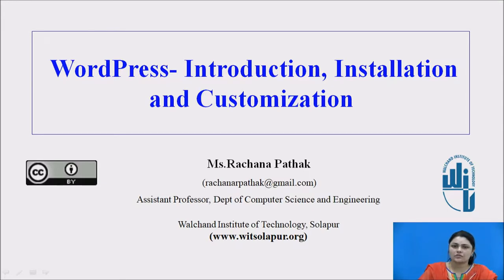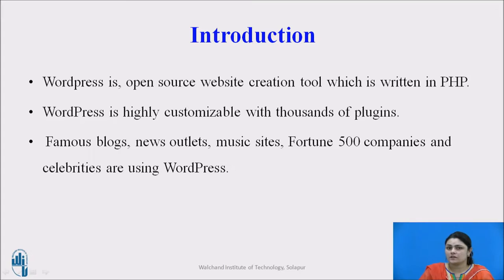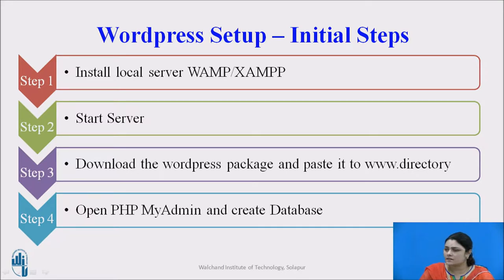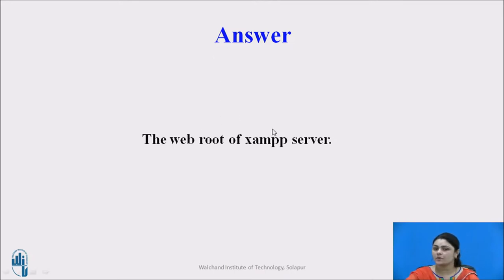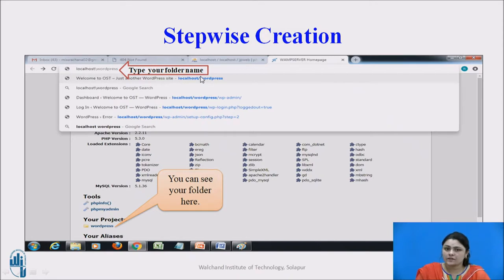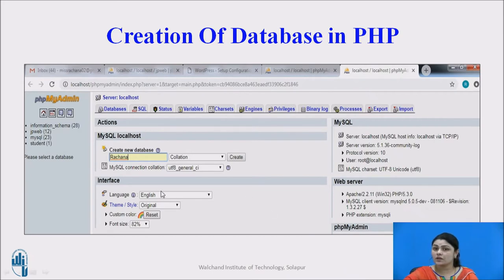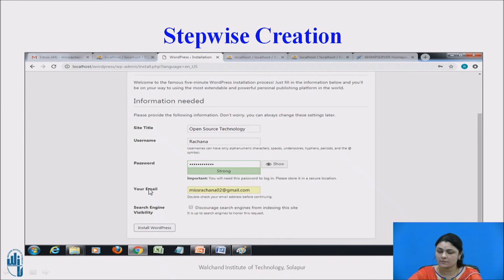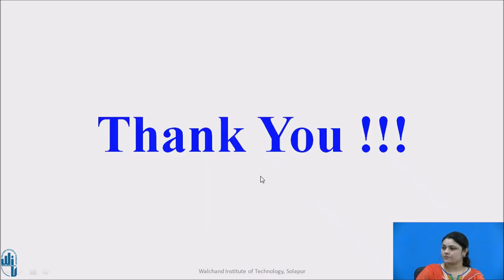2 WordPress Introduction, Installation and Customization